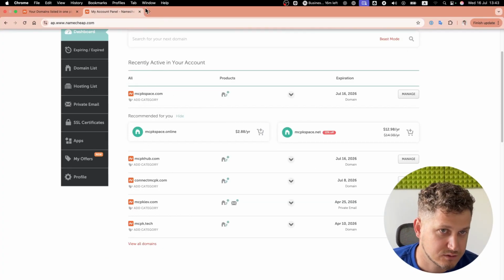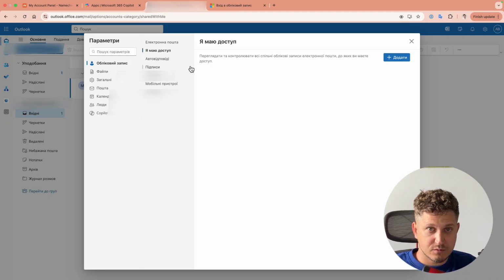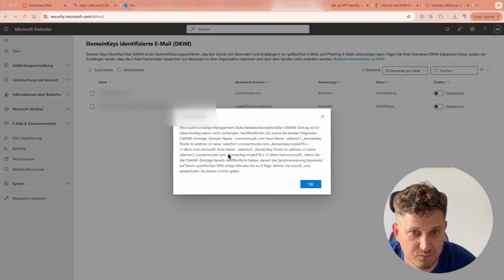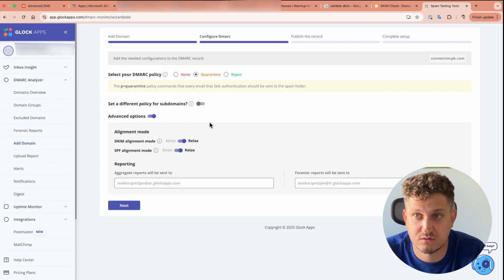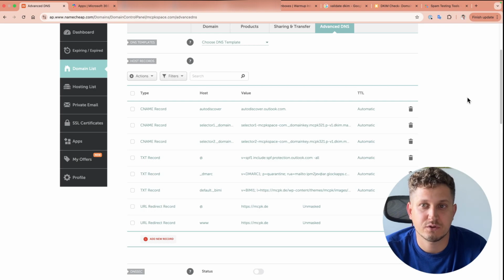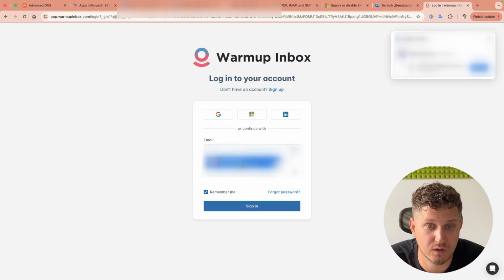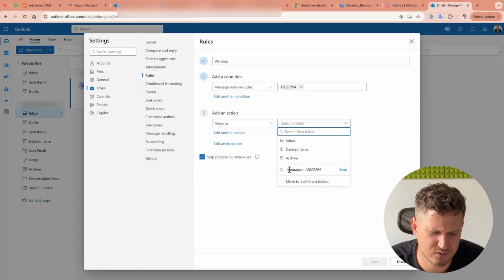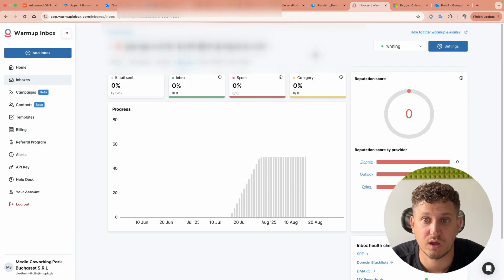Quick Guide: Securely Connect Any Mailbox for Workflow Automation ⚡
"This quick guide walks you through the essential steps for securely connecting any mailbox (e.g., Gmail, Outlook, corporate email) to your automation system or workflow.

For effective automation - whether you're tracking incoming bills, processing support requests, or confirming sign-ups -  you need to properly configure both the IMAP (for incoming data) and SMTP (for outgoing data) connections.

In this video, you will learn:

How to find and obtain the necessary IMAP and SMTP server settings.

How to create an App Password for enhanced security (highly recommended for Gmail and Outlook).

How to correctly configure the port, host, and encryption settings (SSL/TLS).

Best practices for testing the connection to ensure your data flows seamlessly.

Important: Proper connection setup is critical to avoid errors and ensure your automated workflows always have access to the information they need.

bpa.pro/solutions
bpa.pro/contact